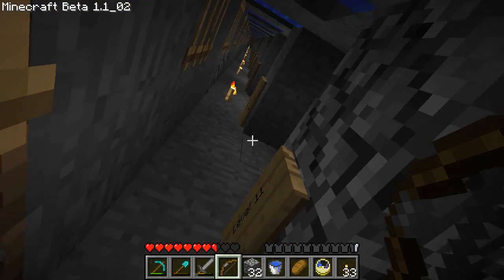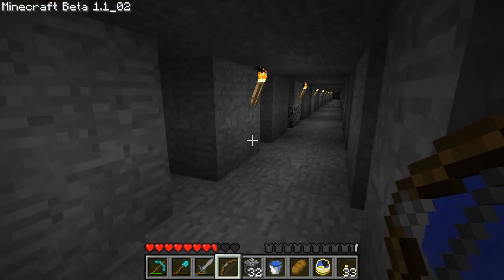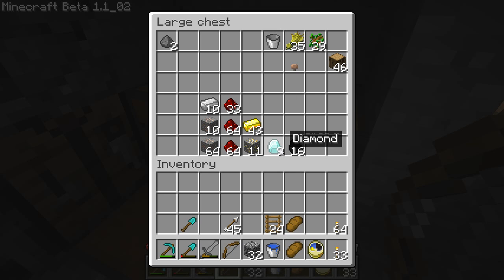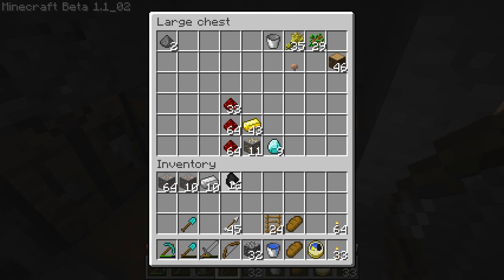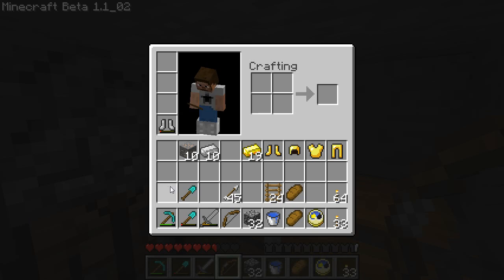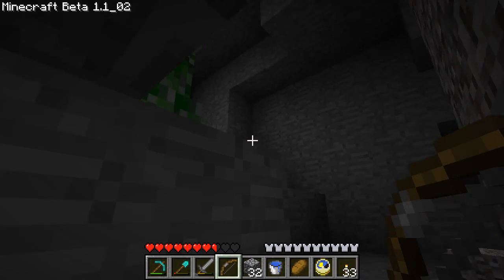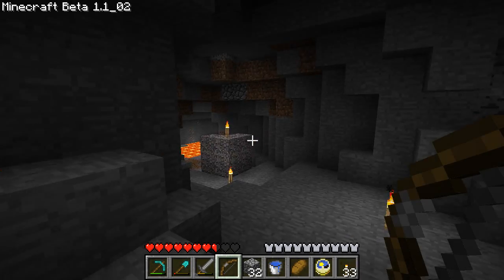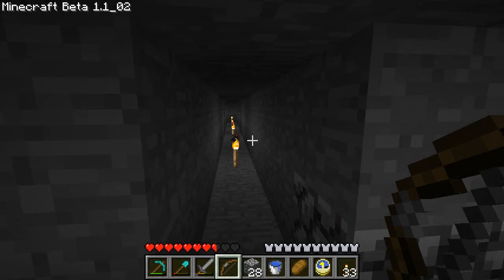Coe's Quest - E111 - Lots of Loot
Finally had time to get an episode out.  :D Sorry for the delay.  :( BTW, the world map is back